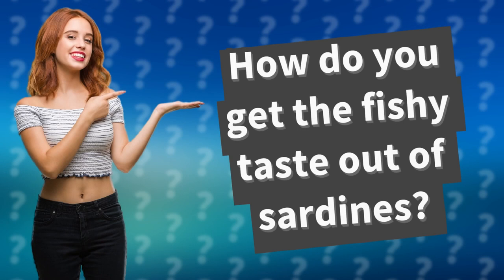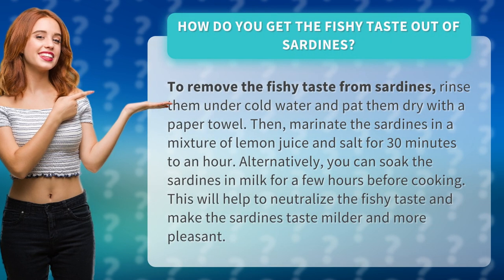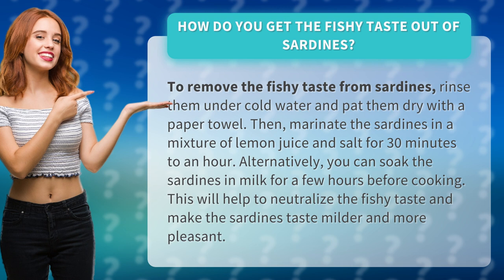How do you get the fishy taste out of sardines?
Are you tired of the overpowering fishy taste in your sardines? Say goodbye to the unpleasant flavor with these easy and effective methods! Learn how to marinate your sardines with lemon juice and salt or soak them in milk to achieve a milder and more enjoyable taste. Watch this video now and discover the secret to delicious sardines that everyone will love!